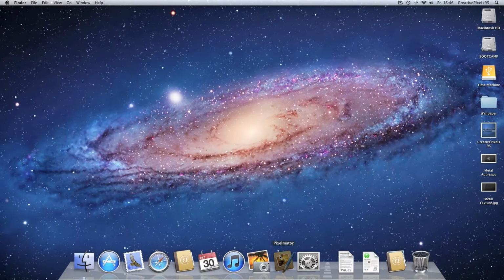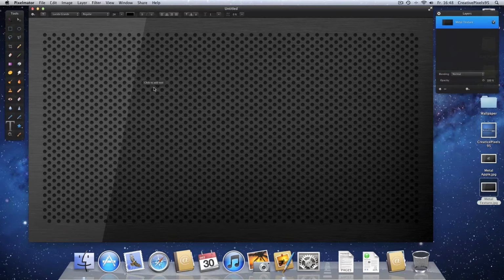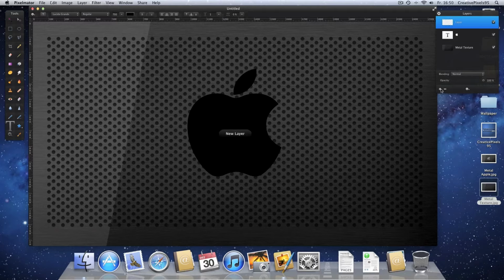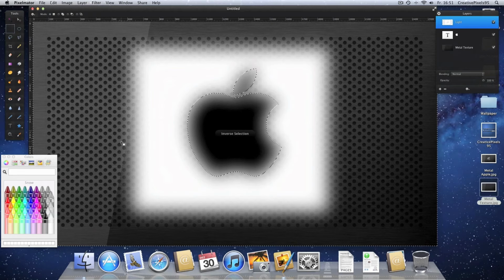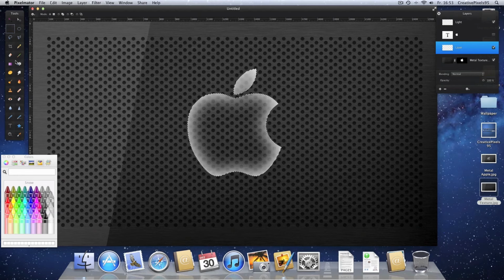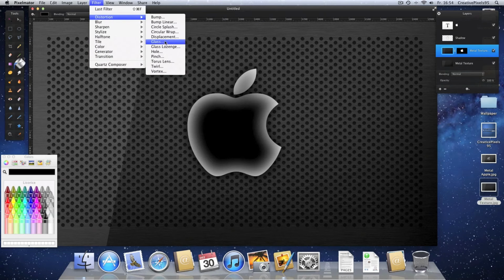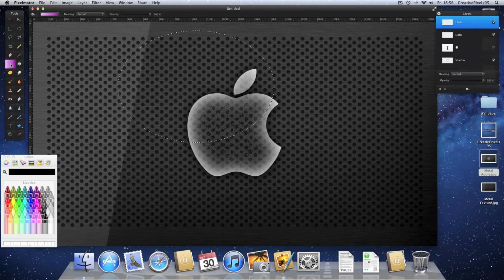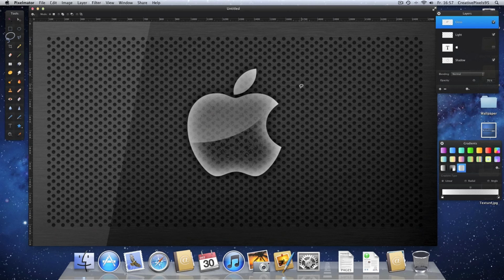Pixelmator Tutorial - Wallpaper with Glass Effect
In this video I´m showing you how to create great looking wallpapers with a glass effect by using Pixelmator 2.
As you can see, it´s quite simple and the result looks great! :)